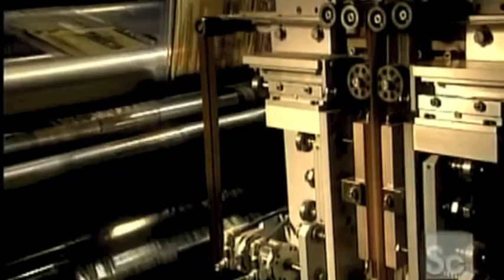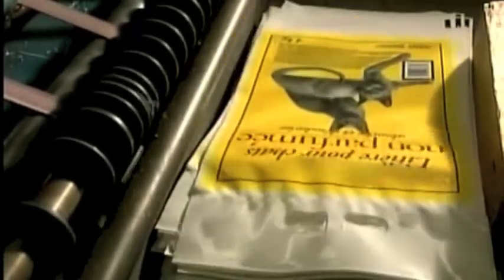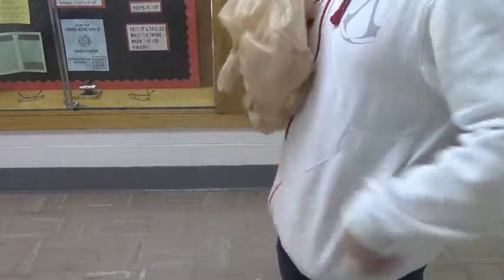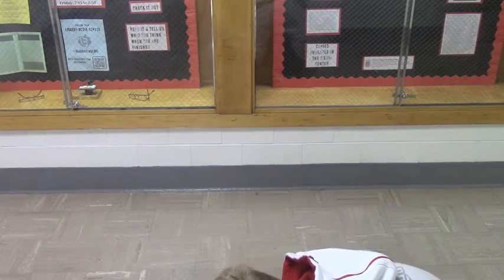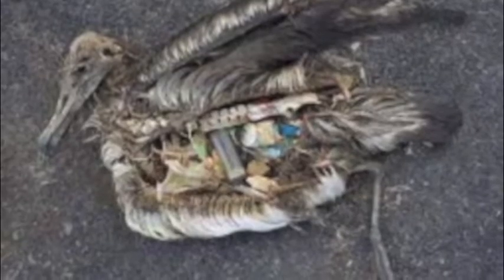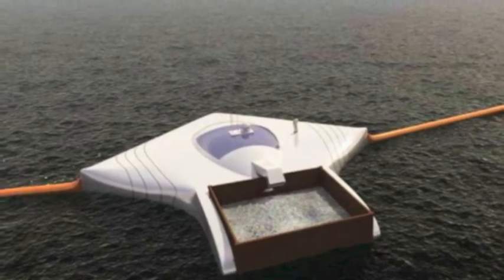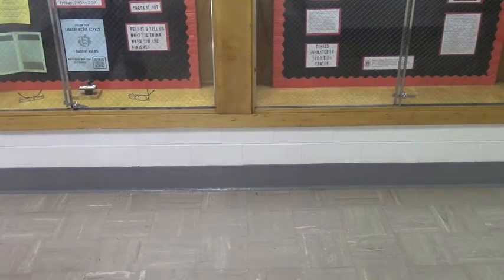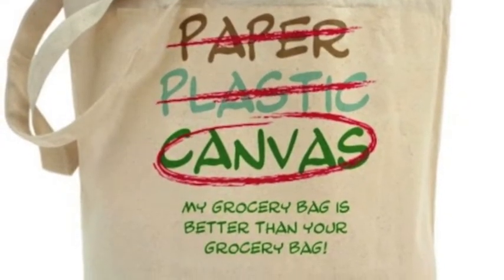Plastic Chemicals And Their Impact | Environmental PSA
This is a PSA I published in 2015 that spreads the awareness of plastic bags and their long-term effect on the environment. Straightforward at best, it specifically targets the short term use of synthetic plastic utilities and their hazardous lifespan after their one-time usage, with Eco-friendly alternatives mentioned near the end. Winner of the HT Environmental PSA award out of nineteen applicants.

Produced by Jeff Grugan